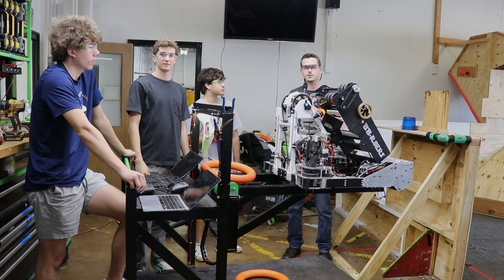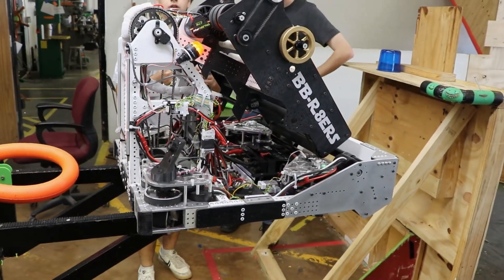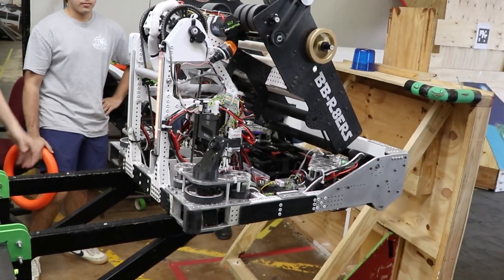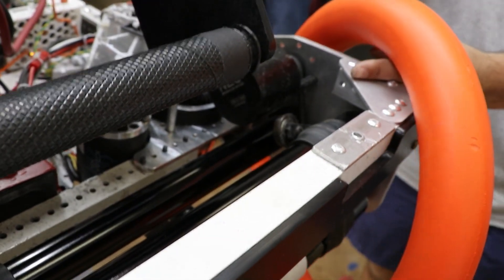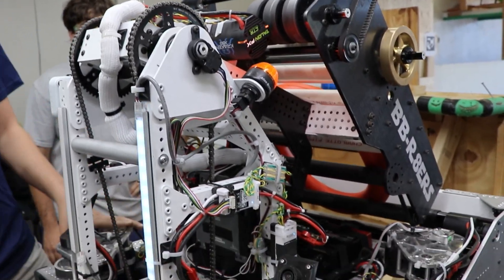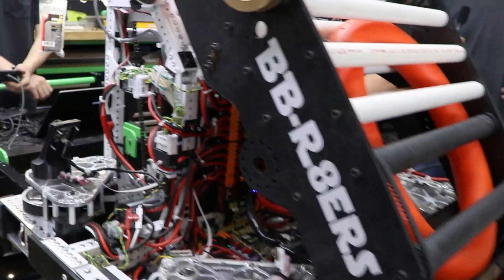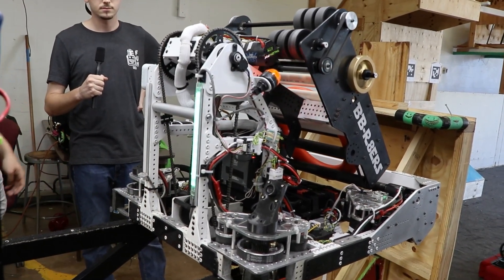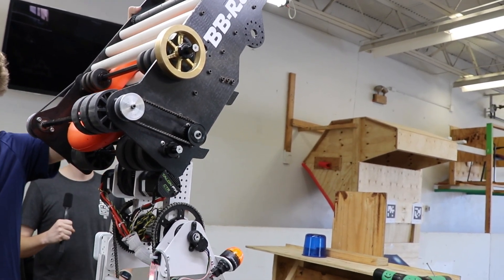5557 BB-R8ERS | Behind the Bumpers | FRC CRESCENDO Robot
Finalist at South Florida and Orlando we catch up with team 5557 BB-R8ERS as they have a practice session before heading off to Rocket City. Come look at this small fast robot with their pivoting shooter, unique integration and newly realized vision system as well as possibly a preview of what they will have at Rocket City on Behind the Bumpers.